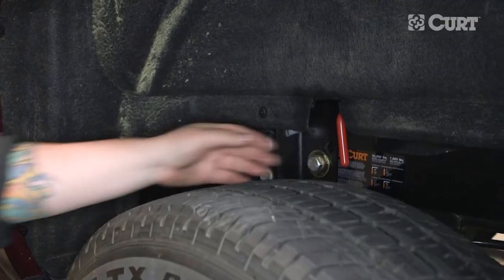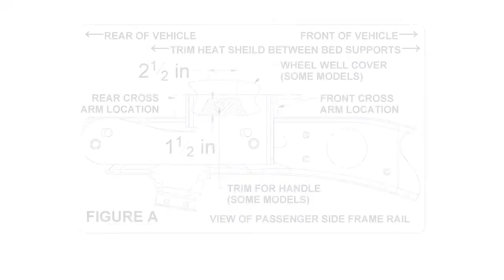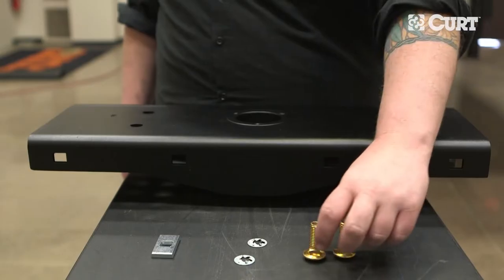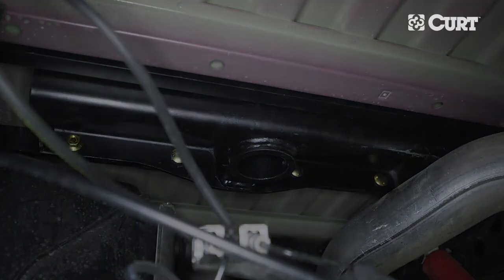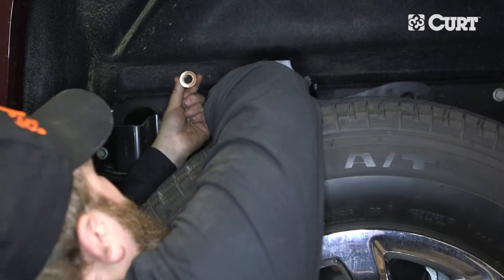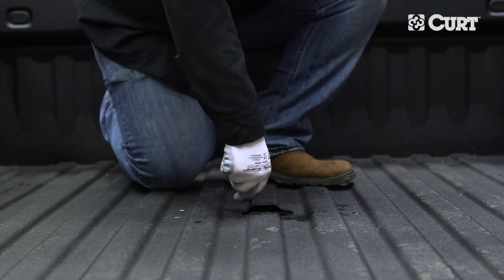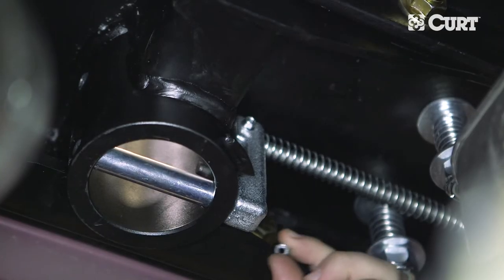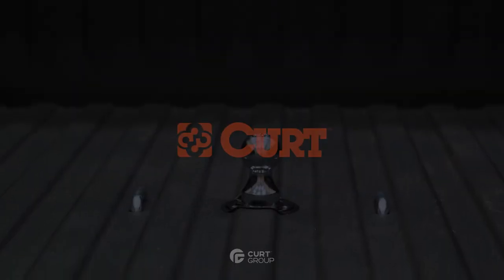Gooseneck Hitch Install: CURT 60624 with 60611 Double Lock EZr on a Chevy Silverado 2500 HD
This video depicts the installation of the CURT 60624 underbed install kit with the CURT 60611 doublelock EZr gooseneck hitch on a 2017 Chevy Silverado 2500 HD.

Install Sheet:
Brackets -

Special Notes:
-Do not install mounting rails over plastic bed liners. Plastic bed liners must be cut out of the way to provide metal to metal contact. Base rails may be installed on spray in liners.
-Only use provided hardware.